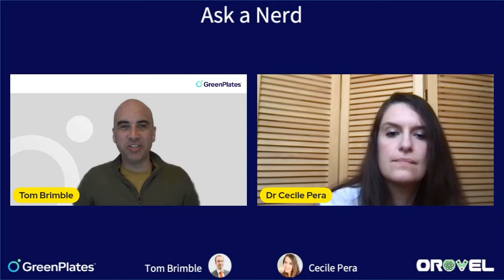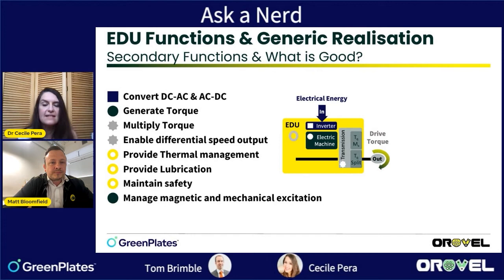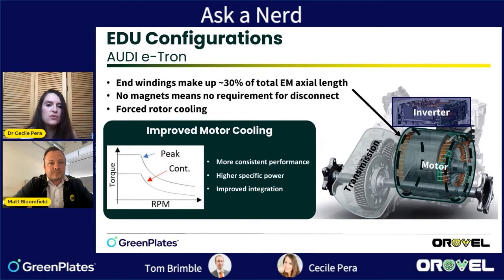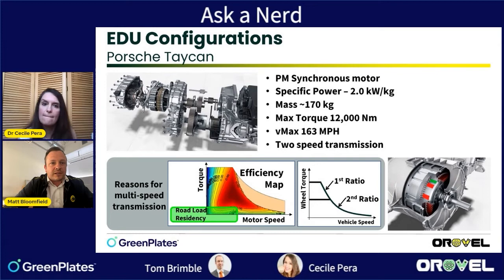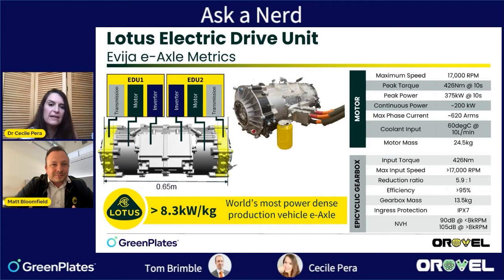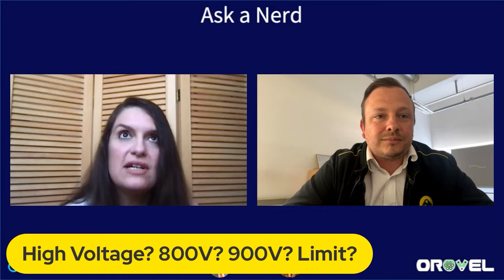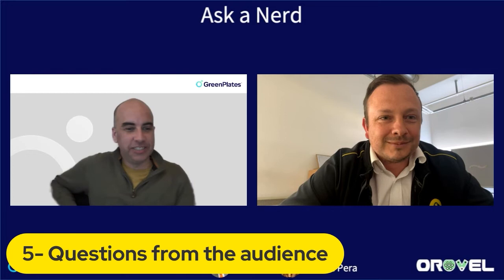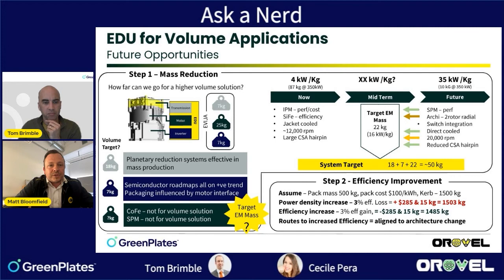How Lotus Evija liberates 2000bhp from 4 basin-sized electric motors - Matt Bloomfield - Ask A Nerd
In this episode of the Ask A Nerd collaboration, Matt Bloomfield explains the fundamentals of motor specification and we take a closer look at the 1000hp EDU from the Lotus Evija.

We hope you enjoy it and welcome your suggestions and feedback.

Find more Zero Emissions transport content at greenplates.uk